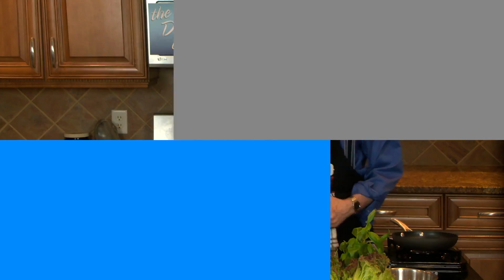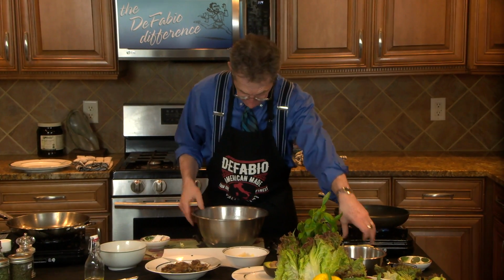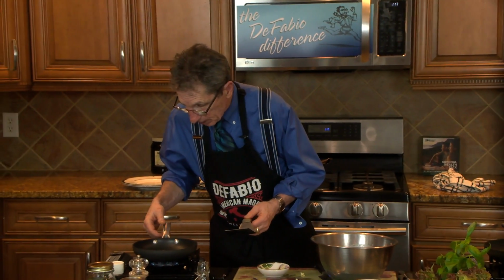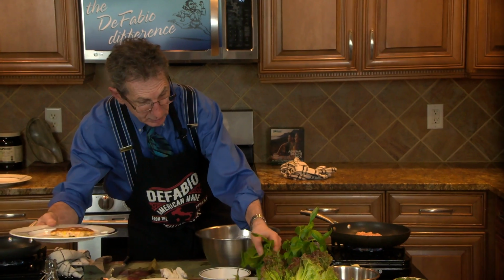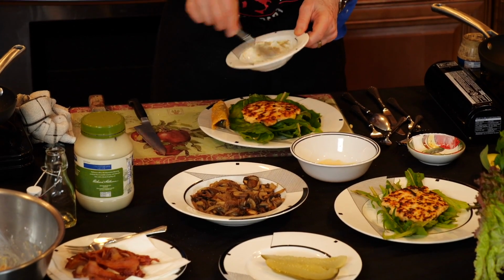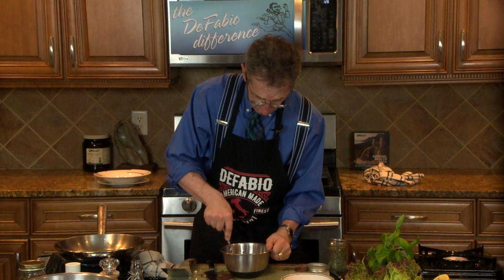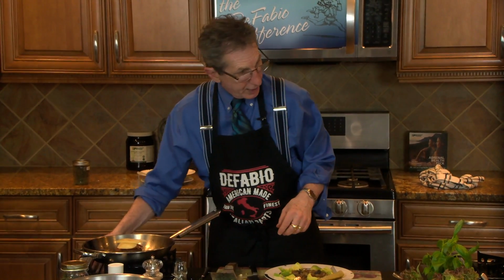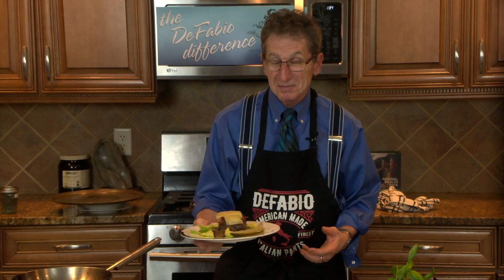Burgers! Salmon to Venison with All the Fixins'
Burgers, salmon and venision with all the fixins' are excellent for the anti-inflammatory diet.  Here are two simple recipes that are easy to prepare and good for your health. Check out Dr. DeFabio as he  preps and cooks theses disease fighting meals for your health.

Dr. Donald DeFabio
Berkeley Heights, New Jersey Chiropractor

 / DeFabioChiropractic/

 / drdefabio/

Your local Berkeley Heights | New Providence | Chatham New Jersey chiropractor

DeFabio Chiropractic Spine and Sports Rehab

By watching this video, you agree to indemnify and hold harmless DeFabio Chiropractic Spine and Sports Rehab (and its representatives) for any and all losses, injuries, or damages resulting from any and all claims that arise from your use or misuse of this content. DeFabio Chiropractic Spine and Sports Rehab makes no representations about the accuracy or suitability of this content.